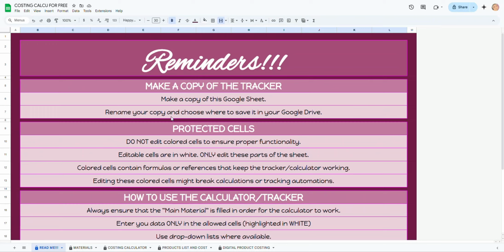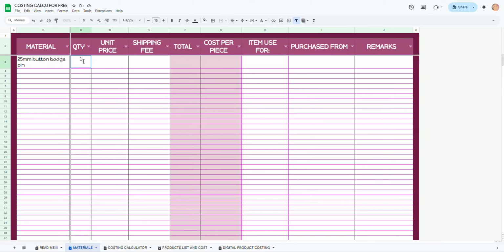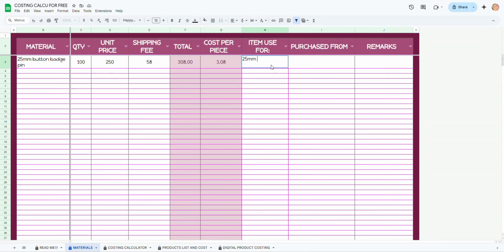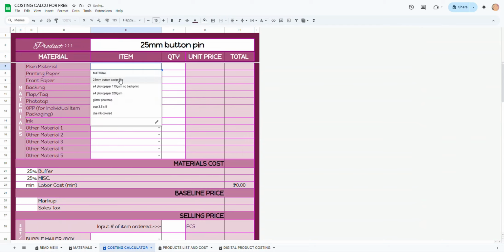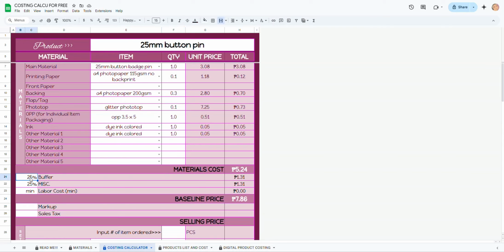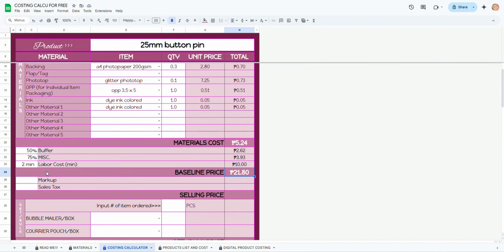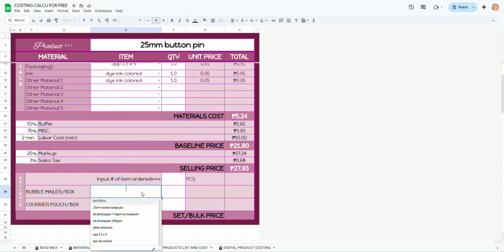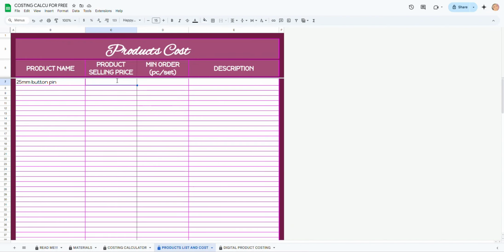FREE COSTING CALCULATOR TUTORIAL